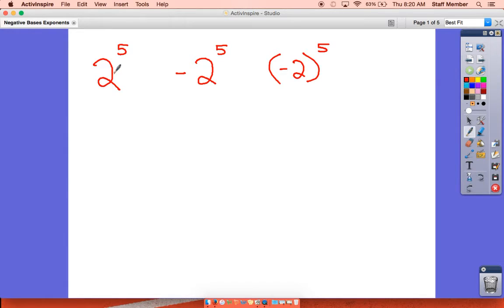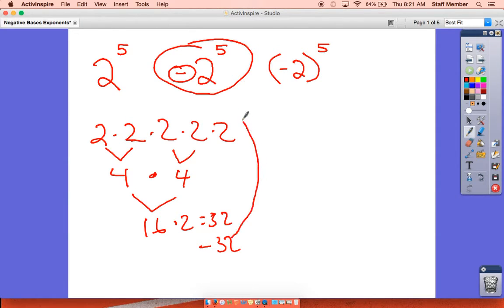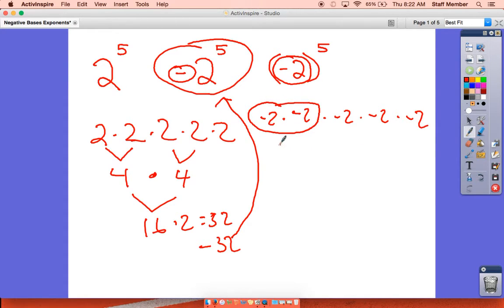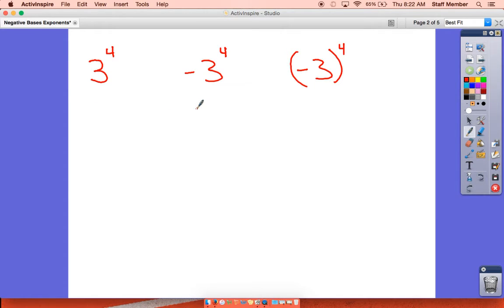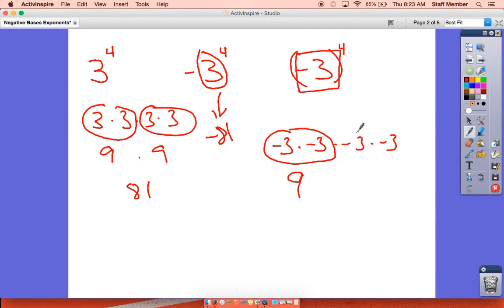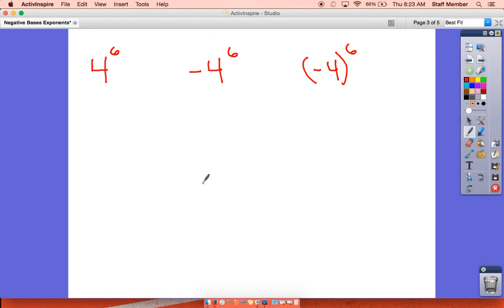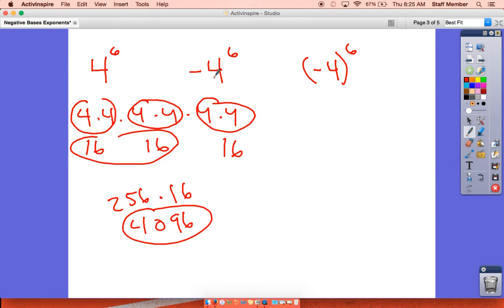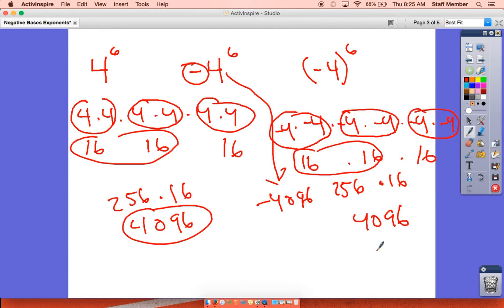Negative Base Exponents